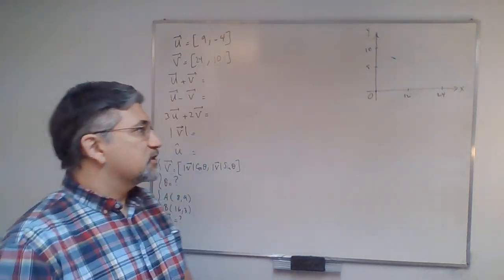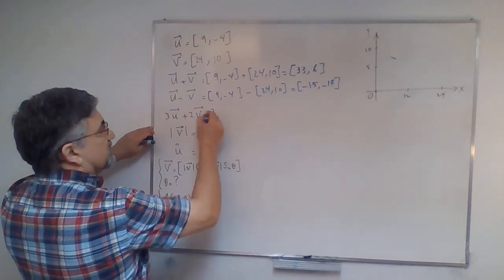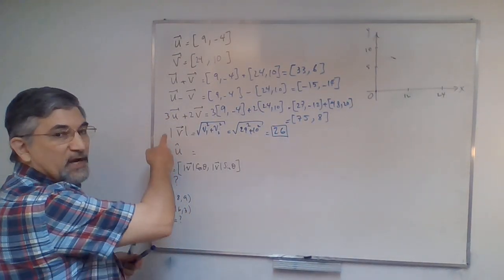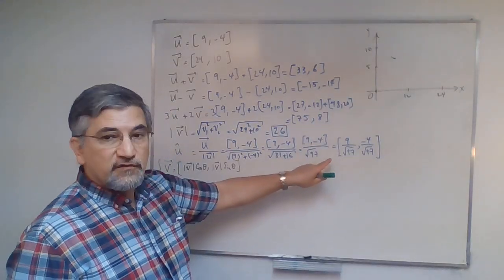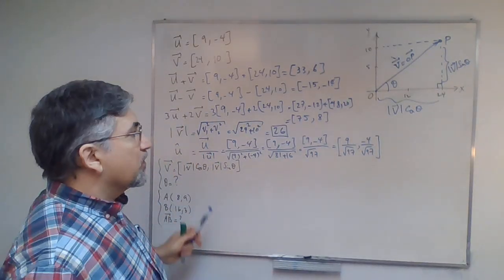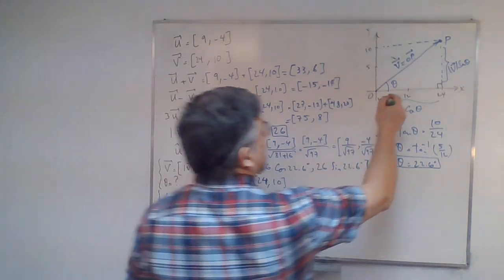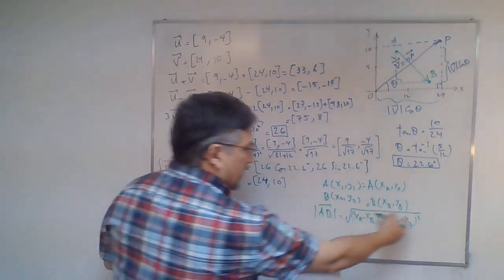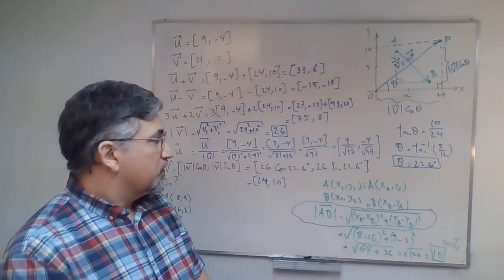Chapter 7 - Algebraic Vectors -Intro to Cartesian Vectors - Part (2) | MCV4U1- Calculus & Vectors